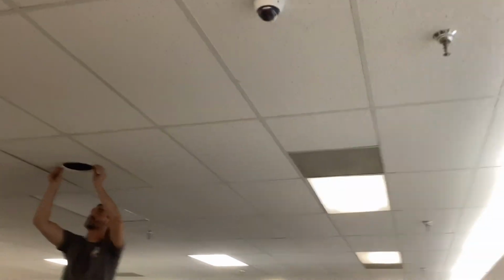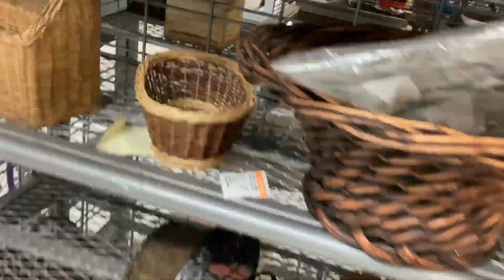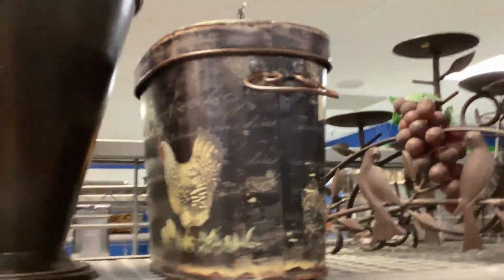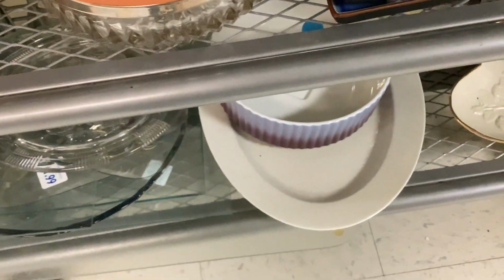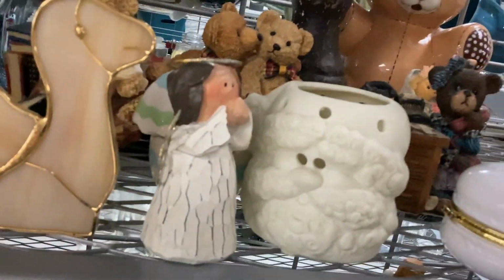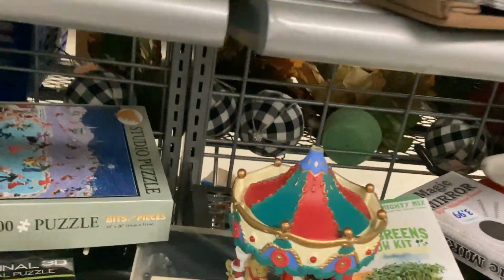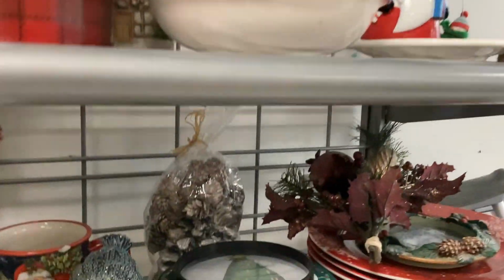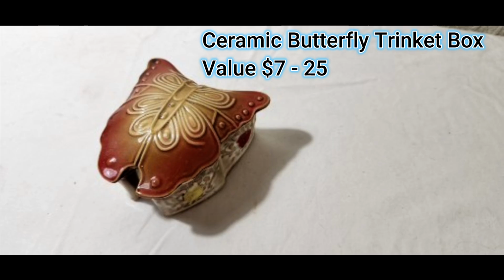#454 Double Discount at The Goodwill, Thrift With Us 6-21-24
I had to do a voice over here because my Microphone battery died. Please enjoy the video.
What can we go back and thrift for you?
We found Treasures along the way.
Please Use Time Stamp and descriptions when Claiming items.
As I thrift for viewers I am able to sell it to you, and look for more.
What Can I thrift for you?
This is what I am striving to become my Niche. Thrifting for you.
I found some great treasures that I hope you will Love.
It is my goal to make my Niech thrifting for you.
When we get 500 Subscribers I will do a Thank You drawing for a $100.00 Gift Card.
If you see something that you would like me to return to the store and pick up for you, I will sell it to you at $3.00 above what I pay for it, plus shipping.